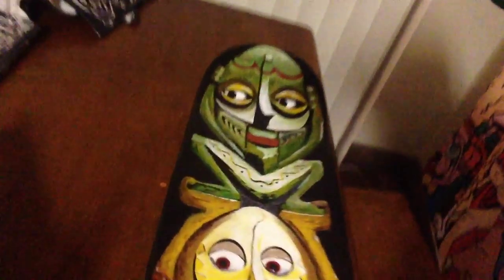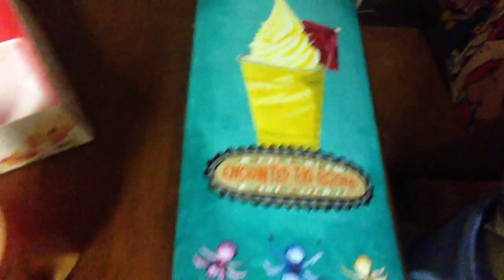VEDA day 18 Tiki Tuesday